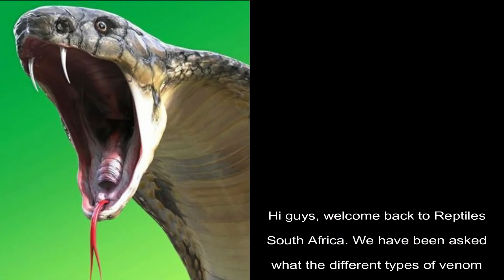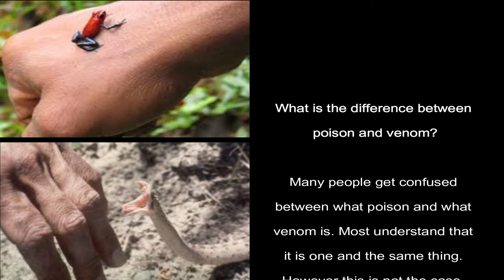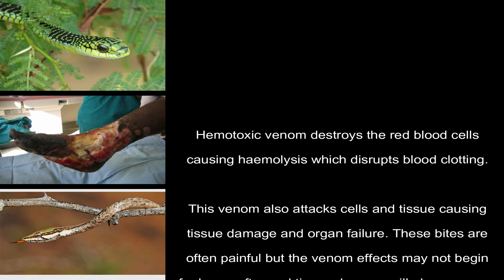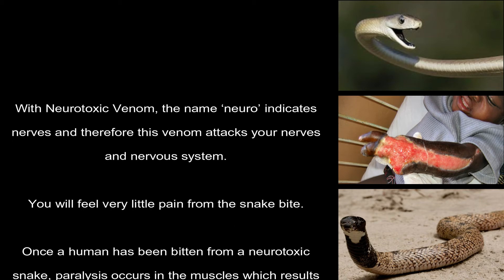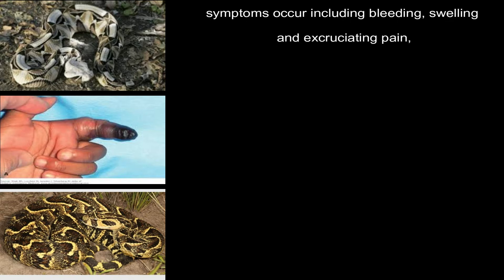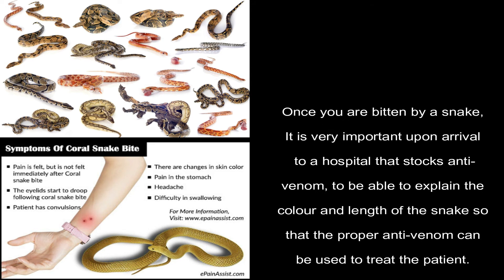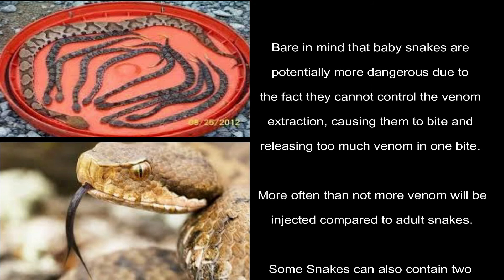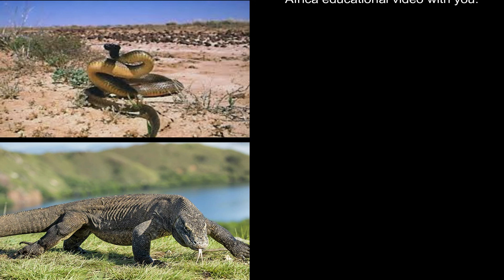Snakes and types of snake venom, emergency care and important information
In our Video Snakes Venom, we teach you about the different types of venom toxin venomous snakes have, their reaction to humans once bitten and what happens in each case. There are 3 main types of venom toxins, how to handle bites and what anti-venom is. We hope you enjoy this video and gain new knowledge about snakes.

We claim no copyright to the images used, they are for information and illustration purposes only.

Follows us on Facebook and Instagram: @souafrireps

Reptiles South Africa is an education based platform to teach everyone about the wonderful reptiles of South Africa. If you are just starting out as a reptile keeper, or interested in gaining new and interesting knowledge, then this YouTube channel is for you.